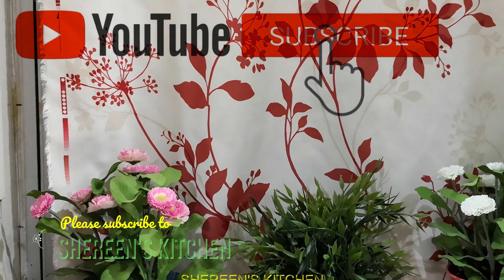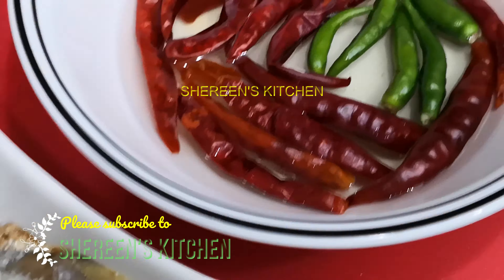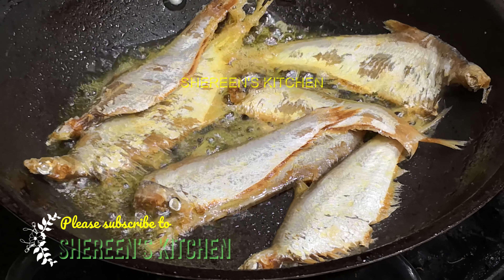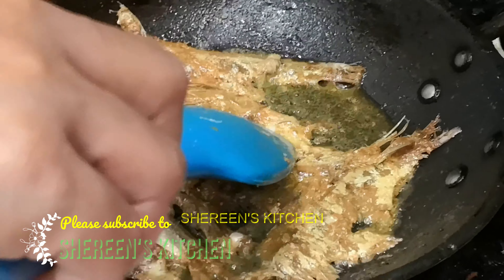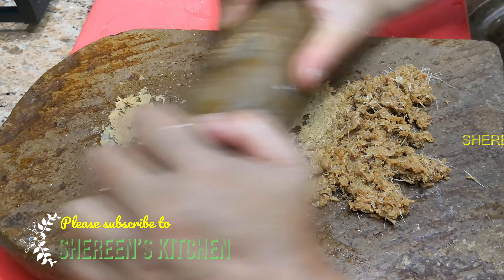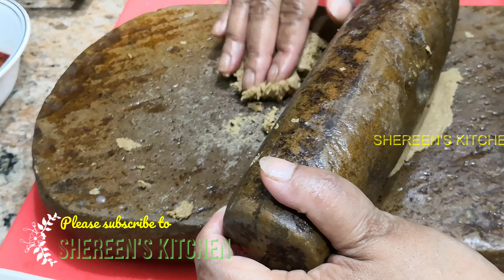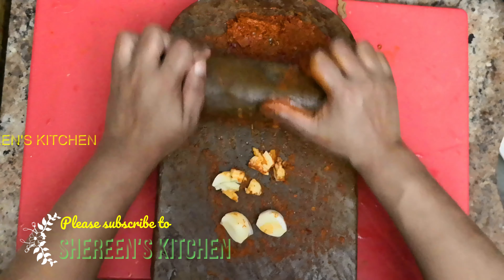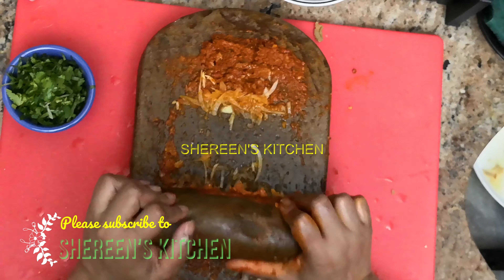Shutky Vorta - শুটকি মাছের ভর্তা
শুটকি মাছের ভর্তার উপকরনঃ
শুটকি মাছ
শুকনা মরিচ
কাঁচা মরিচ
পিঁয়াজ কুঁচি
রসূন কুঁচি
ধনেপাতা